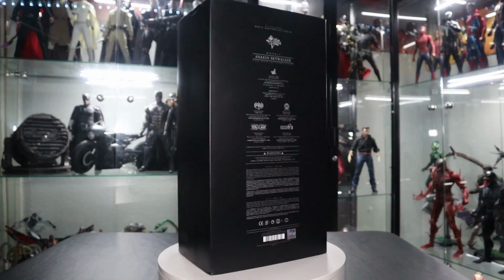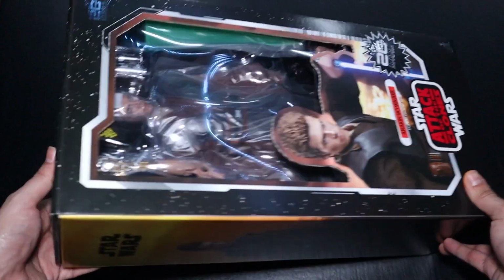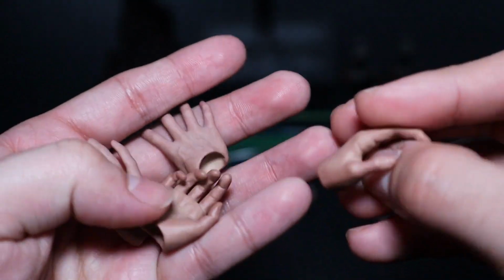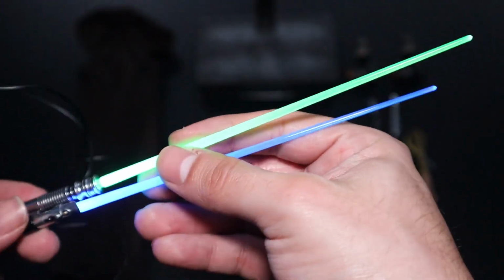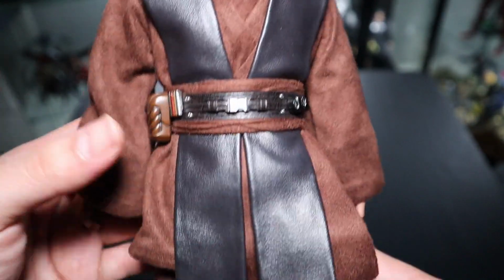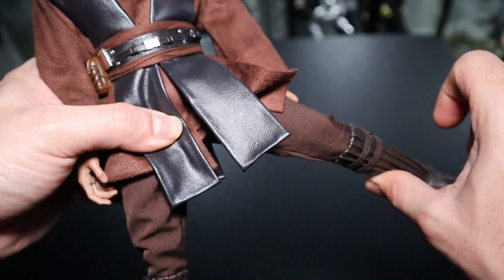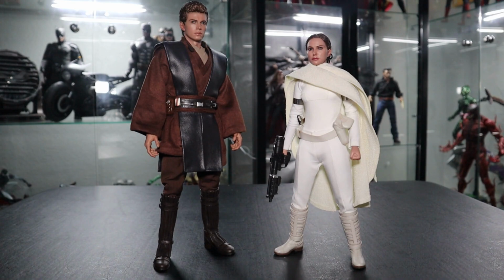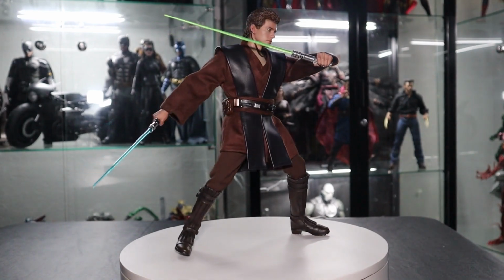Hot Toys Anakin Skywalker Attack of the Clones Unboxing and Review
Timestamps
00:00 - Intro
01:06- Box Art Review
04:34 - Unboxing Figure and Initial Thoughts
05:50 - Reviewing Accessories
12:53 - Reviewing Figure in Detail
21:42 - Side by Side Comparisons
25:37 - Posing and Final Thoughts